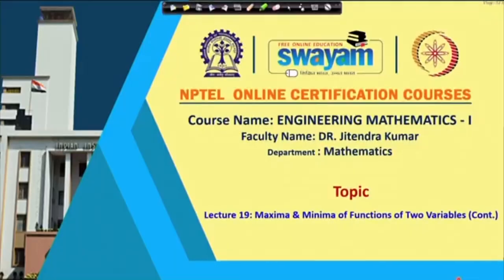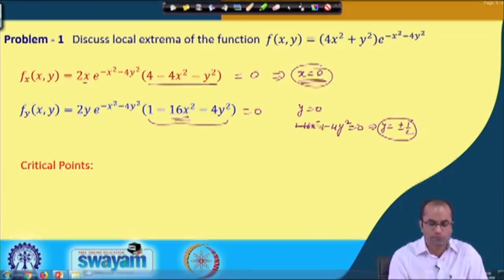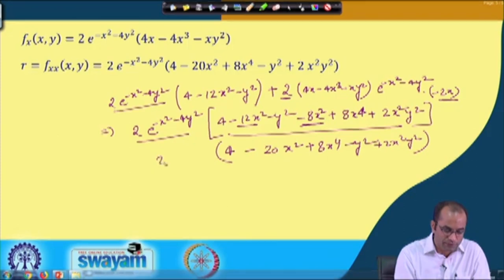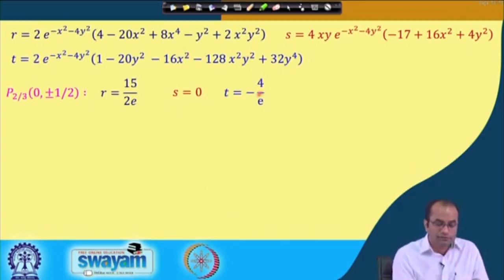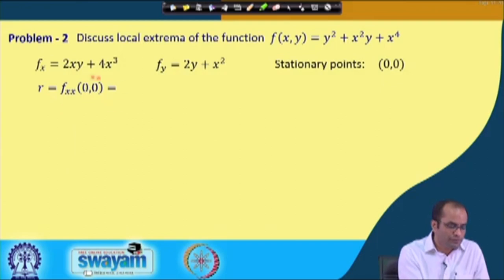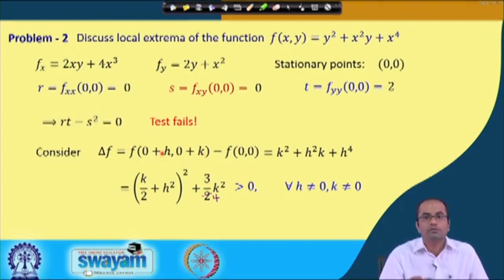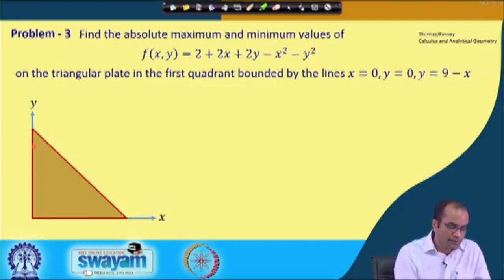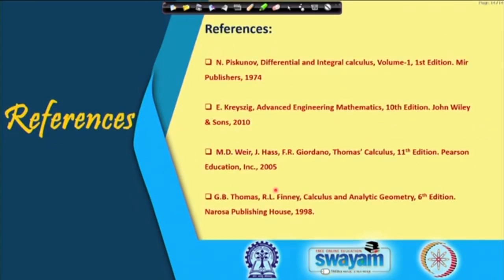Maxima & Minima of Functions of Two Variables Cont.